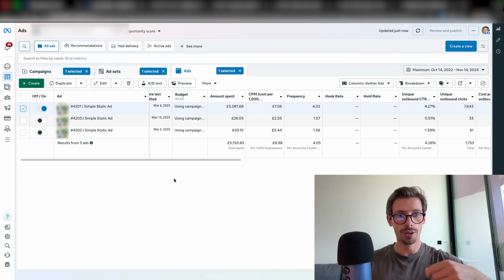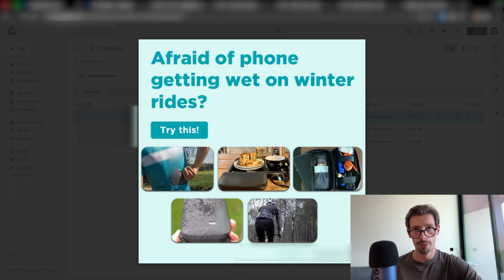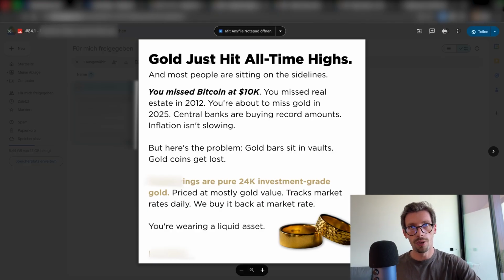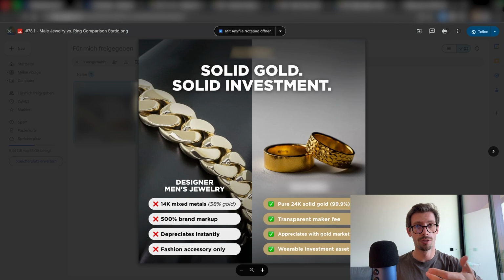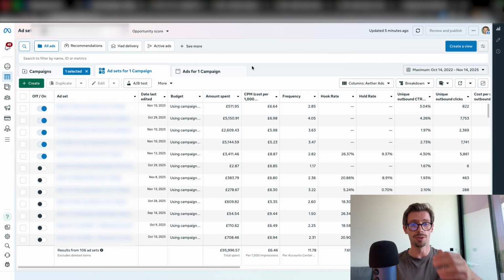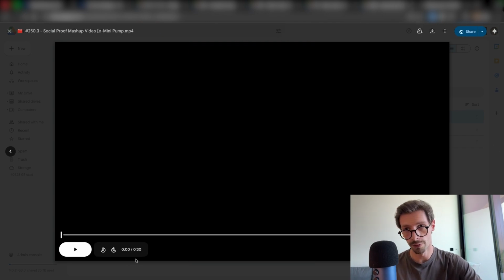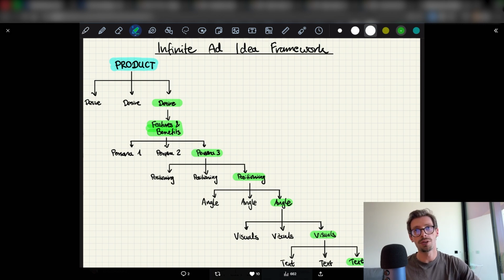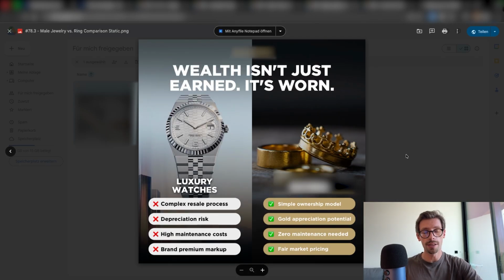How To Test Meta Ads In 2026 Post Andromeda Update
In this video, I explain how to test Meta Ads post Andromeda in 2026, showing concrete examples of split testing structures that prioritize creative diversity, angles, and formats for lower CPA and scalable performance.

I break down static ad testing by keeping one constant variable while varying higher-level angles—like investment positioning, competitor downplay, and value-driven messaging—so budget distribution clearly reveals what resonates and where to scale.

I demonstrate video hook split tests that change the opening angle to drive targeting and creative diversity, using social proof mashups and alternative comparisons to ensure the algorithm serves distinct audiences effectively.

I share practical testing frameworks for desires, personas, positioning, visuals, and copy, so you can learn what truly moves your audience, build winning creatives post Andromeda, and scale ecom brands with precision in 2026.